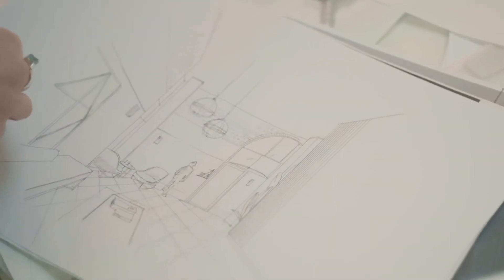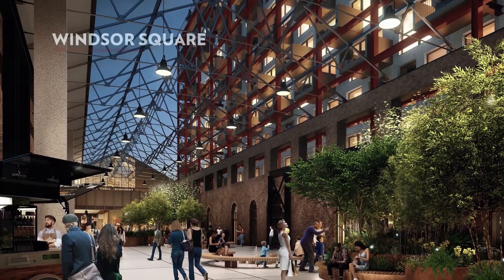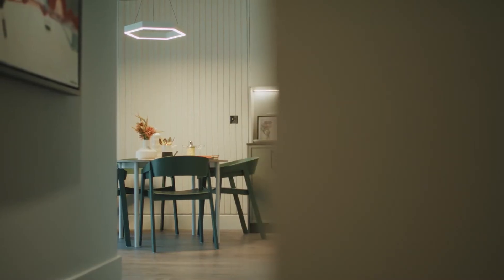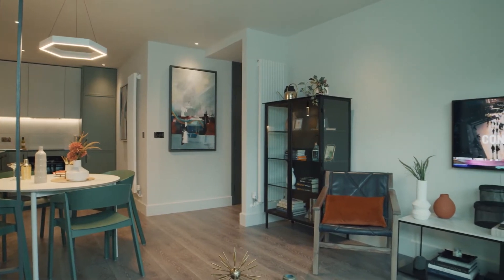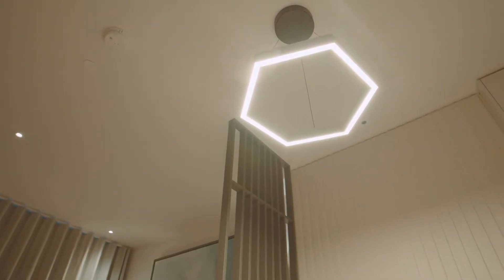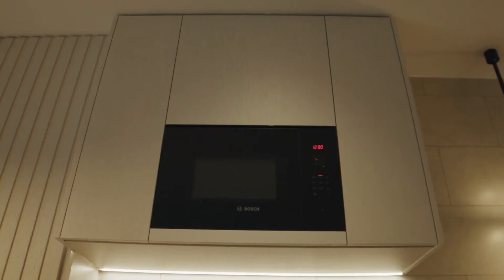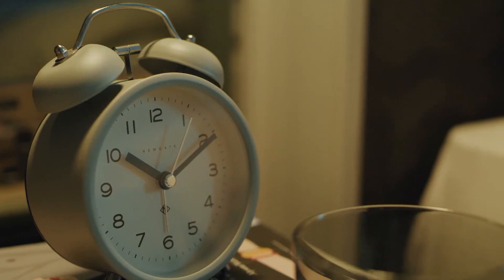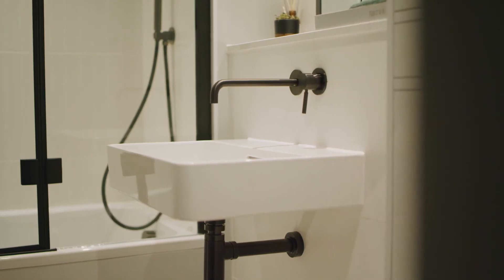Royal Arsenal Riverside Building 10 Walkthrough